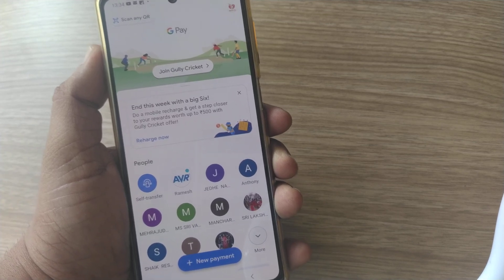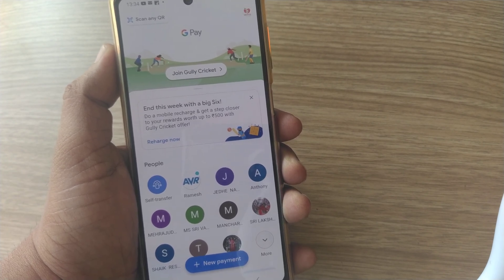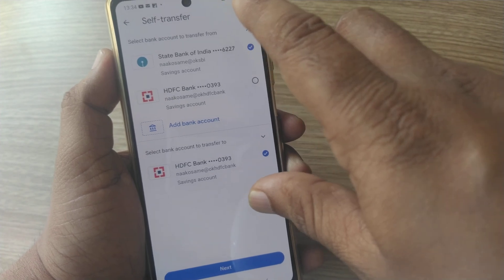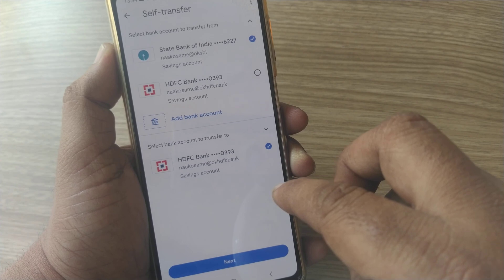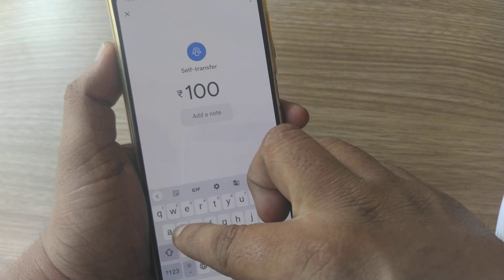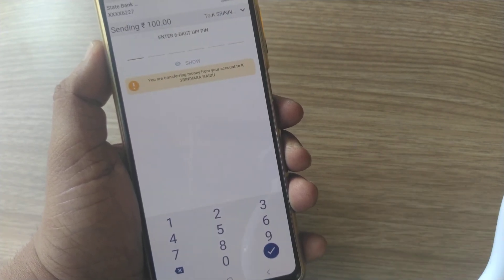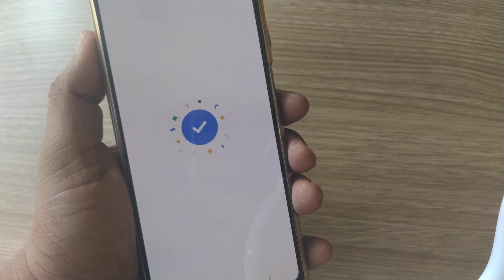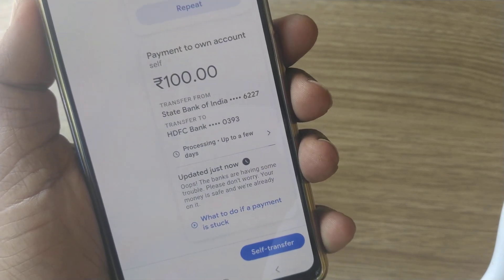4K | how to do Google pay transfer from one account to another of us | Google pay self-transfer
how to do Google pay transfer from one account to another of us | Google pay self-transfer